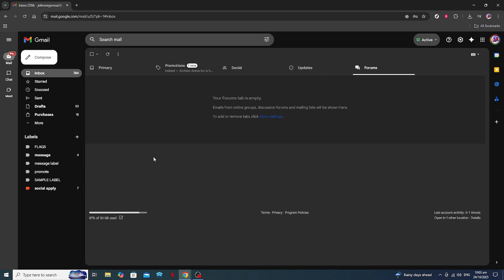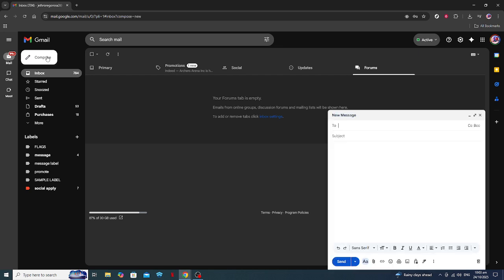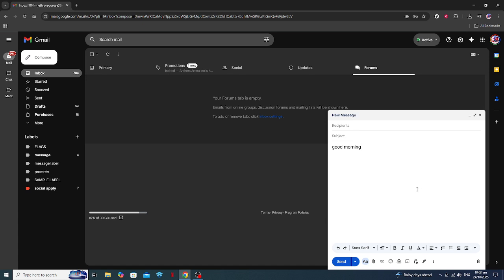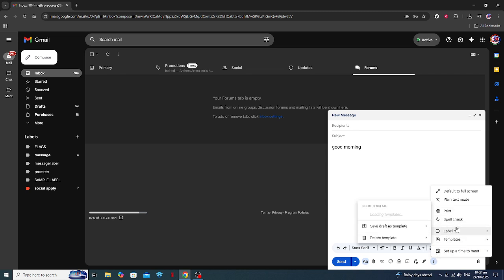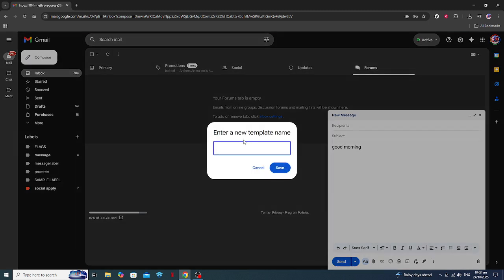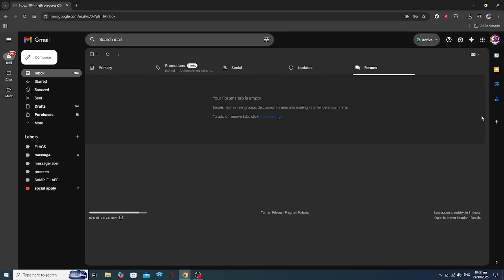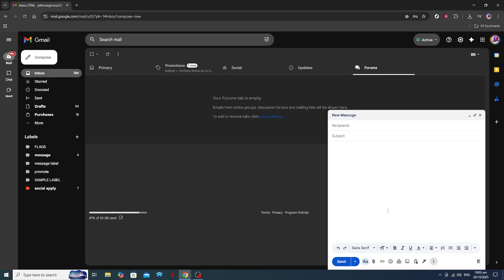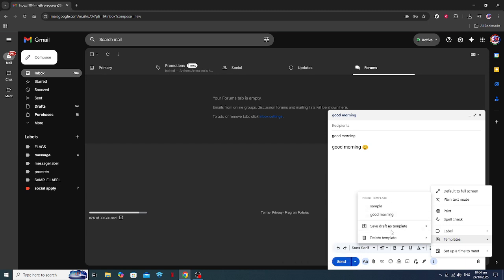How To Create A Permanent Email DRAFT TEMPLATE in Gmail [2025 Guide]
In today's video we cover: gmail tutorial, email draft template, create email template, permanent email draft, gmail tips, email management, how to use gmail, email organization, email productivity, gmail features, draft email in gmail, template creation, email templates, writing emails, gmail hacks, email workflow, productivity tips, email setup, email drafting

-Google Drive
-Google Meets
-Google Sheets
-Google Chrome
-Google Forms
-Google Gmail